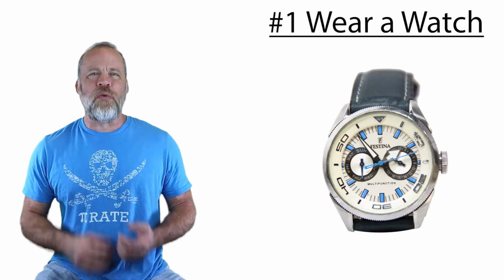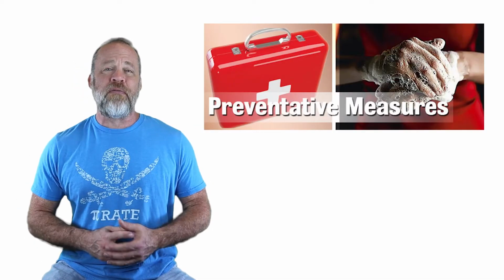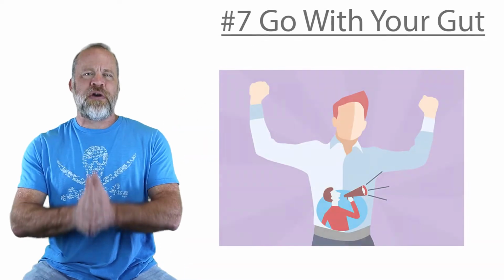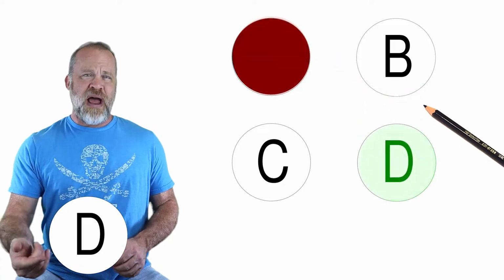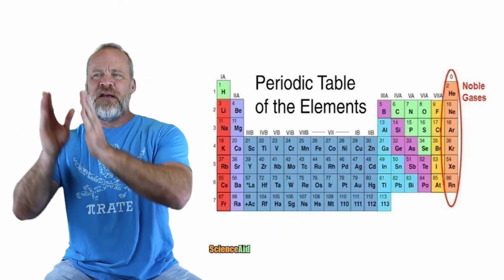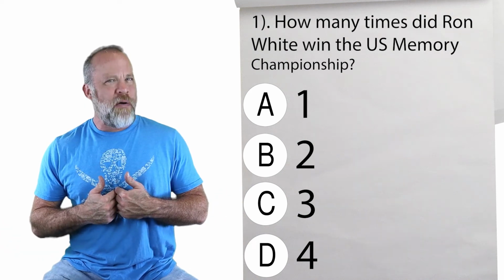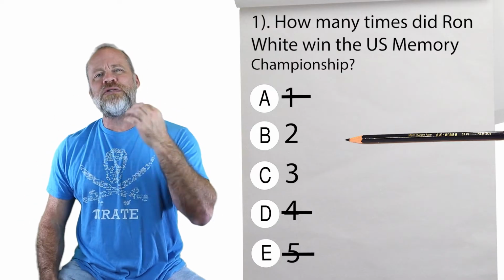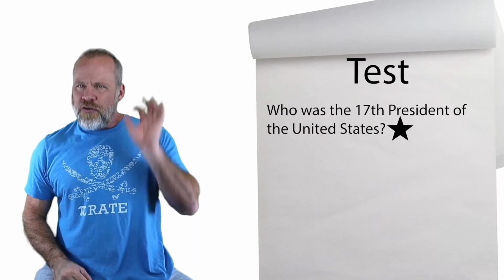Best Hacks For Taking Exams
Info on memory course and memory training gift at the link above.

There are strategies that you can implement to perform better on tests.

When doing exam prep implement some of the strategies I talk about in this video.

They will help you feel more confident about taking the test.

Some of the tips include maybe taking a headache pill before the test to prevent you from getting a headache.

Making sure that you can see the clock in the room or bring a watch so you don't get stuck and run out of time while taking the test.

Other things you might do to perform better on exams are things like not worrying about everyone else. Just focus on yourself.

In addition when reading a true-false question it is very important to make sure that the entire statement is true. One word can make the entire statement false so be careful!

On a multiple choice test try to answer the question without looking at the answers. Then if you look at the answers and the answer you thought of is there there's a good chance that's the right answer because you thought of it even before you looked at the answers.